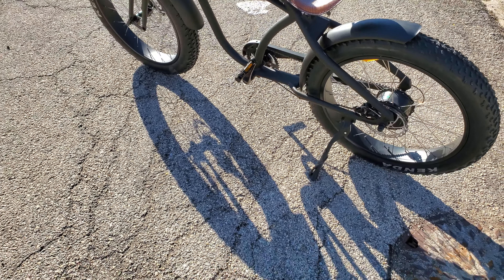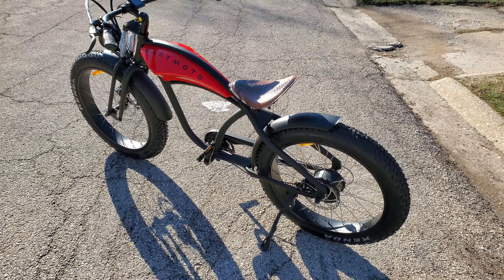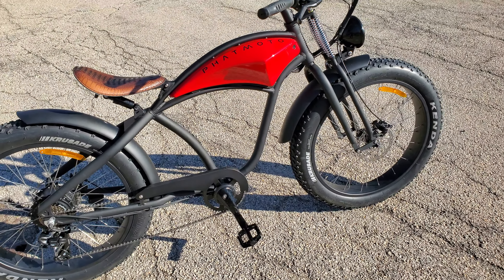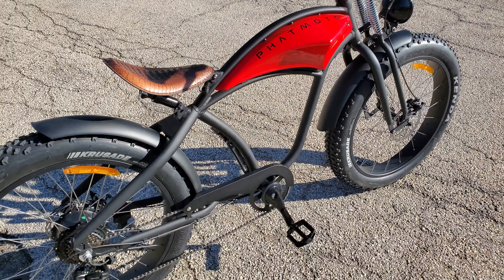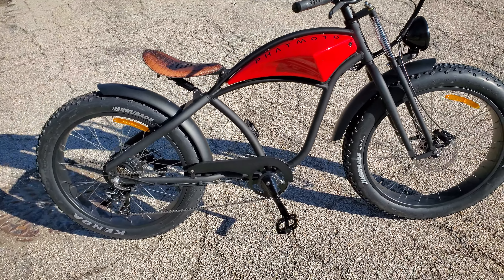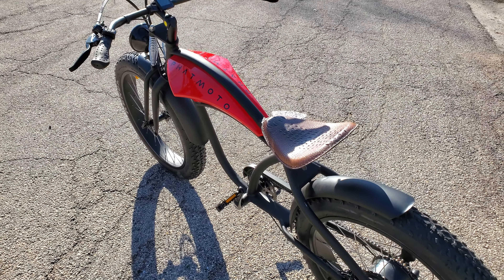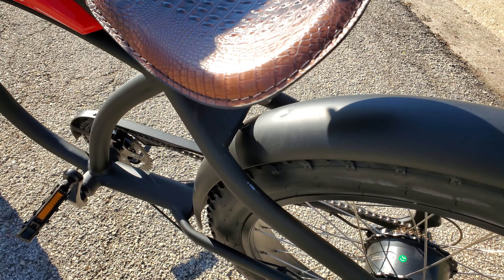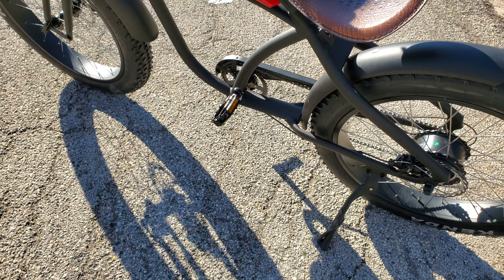phatmoto electric chopper